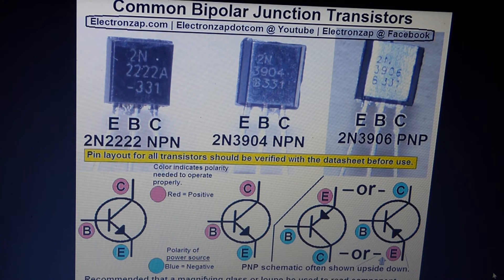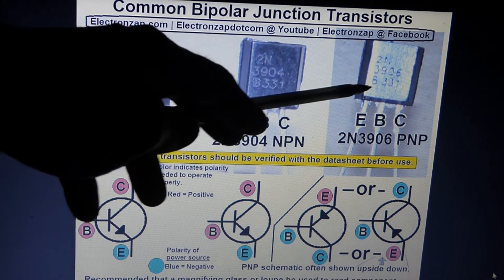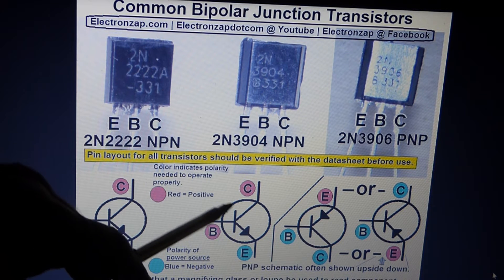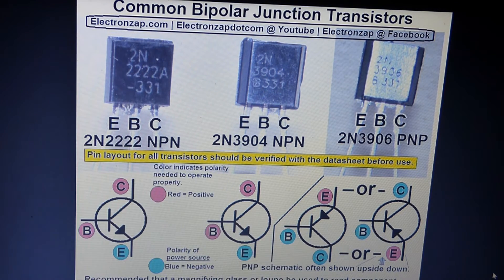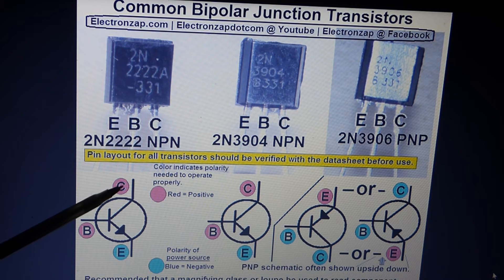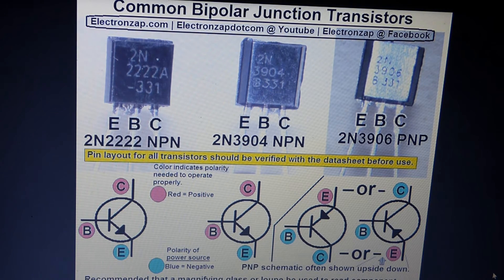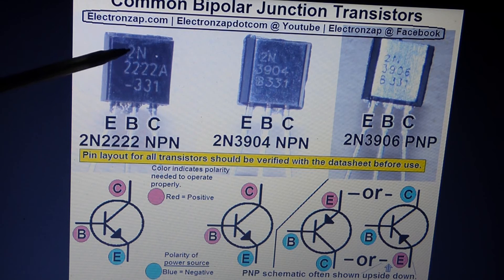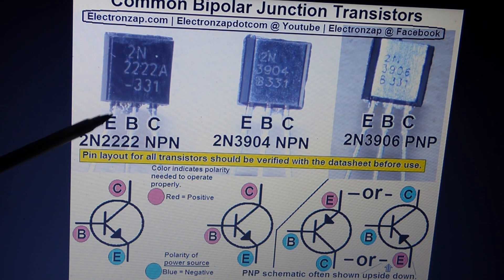Transistor diagram npn and pnp 2n2222 2n3904 and 2n3906 transistors pin layout explained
Diagram I made to help illustrate the pins on the 2n type transistors. Shown are the npn 2n2222, npn 2n3904 and 2n3906 pnp type transistors.
To help speed up the production of new videos and keep the website from shutting down this coming summer, please donate any amount to